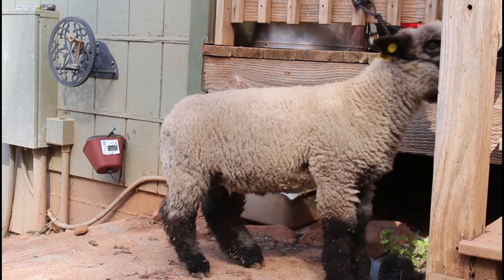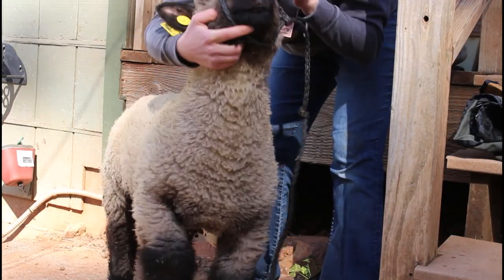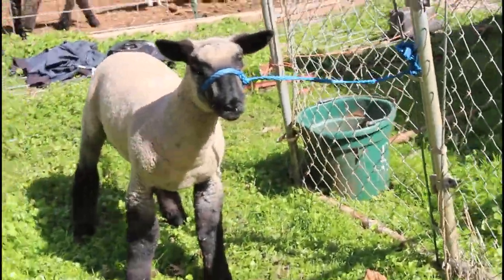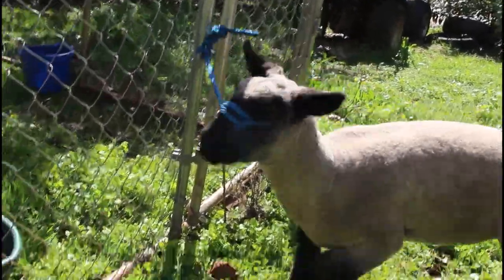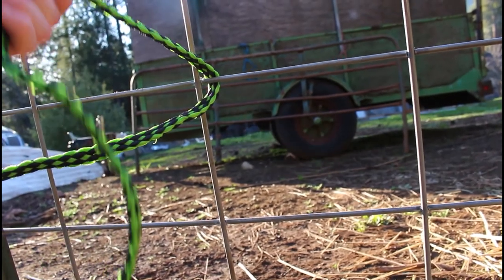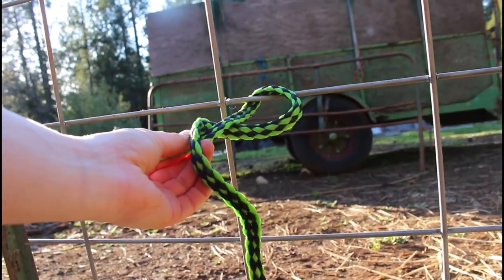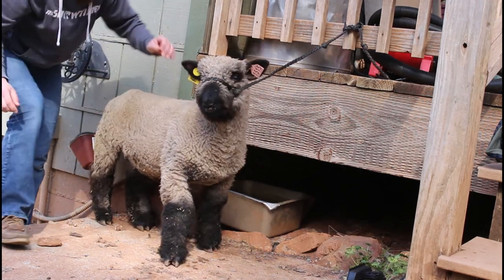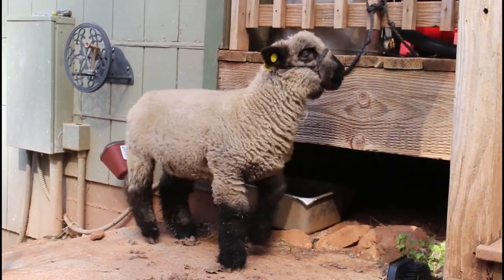Halter Training Your Club Lambs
Are you struggling to get your lamb to calm down on a halter? Does your lamb panic anytime you try tying him to the fence?

If so, I can help. Today I will break down halter training to show you step by step how to halter, tie, and train your club lamb.

Halter training is such an important first step when you get your lamb home. In order to succeed at every part of training, first you want to do this step well!